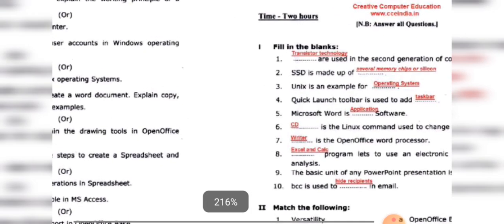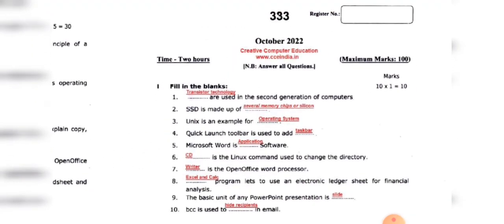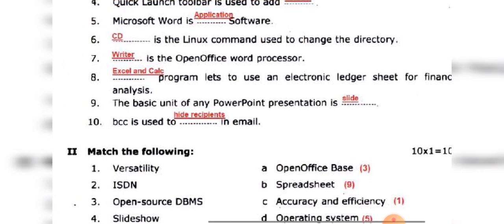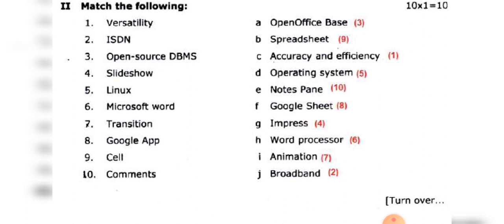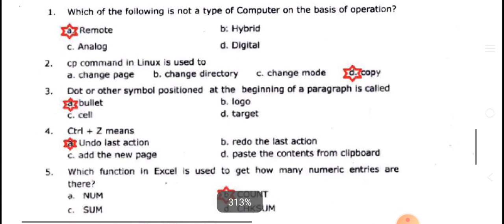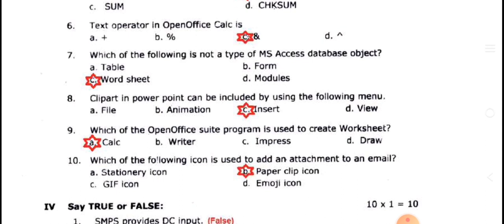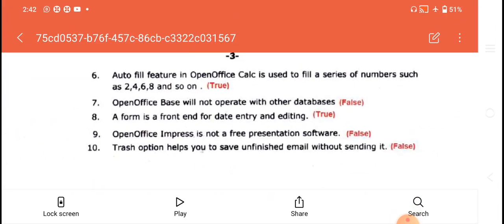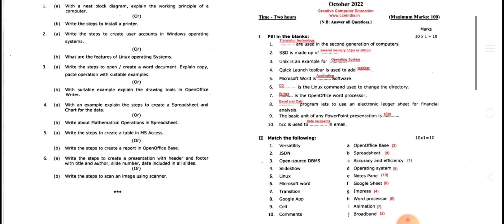COA Answer Key October 2022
🖥️ *COA Computer on office Automation*

👨‍🎓மாணவர்கள் எளிய முறையில் செயல்முறை தேர்வில் *(Practical Exam)*  🧪 வெற்றி பெற புதிய பாடத்திட்டத்தின் அடிப்படையில் *Practical Book &  Note* வடிவமைத்து உள்ளோம்.

*COA Practical  Book Model*

*COA Practical Note Model*

Plan 1 New 2023
*COA* தேர்வுக்கான

*1. Theory Book,*
*2. Practical Guide,*
*3. Record Note*

 ஆகியவற்றை புதிய பாடத்திட்டத்தின்படி இதுவரை கேட்கப்பட்ட  *10 ஆண்டுகள் வினாத்தொகுப்புடன்* எளிமையாக புரியும் வண்ணம் வடிவமைக்கப்பட்டுள்ளது.

அதற்கான புத்தக மாதிரியை அனுப்பி வைத்துள்ளோம். அந்த புத்தகத்தின் மதிப்பு *ரூ.1100/-* ஆகும்.

மேலும் இந்த புத்தகத்தில் *Practical மற்றும் Theory-க்கான வீடியோ லிங்க்* கொடுக்கப்பட்டுள்ளது.

*COA Quiz App*

*COA Practical Guide*

*Books Information*

Plan -2
Practical record note (Hard copy) (can be written in one day)
Practical Guide Book Hardcopy
Theory Book Hard copy
Practical Record Video (Covered 34 Practical Exercises as per New Syllabus) (within 4 Hours)
COA quiz app download on Play Store
Theory Video Class (Covered 7 units as per new syllabus within 7 Hours)
Previous year Question Papers (10 years)
Government Exam fee and Apply,
Online Test,
24 X 7 WhatsApp Support
Course Material Total fee: 3500/-
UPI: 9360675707